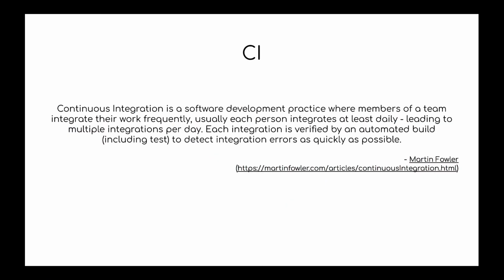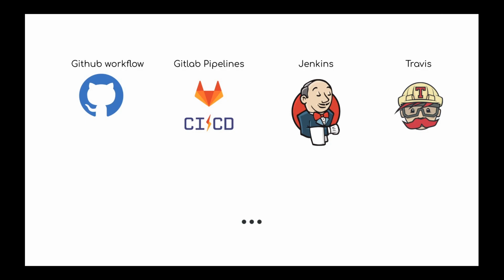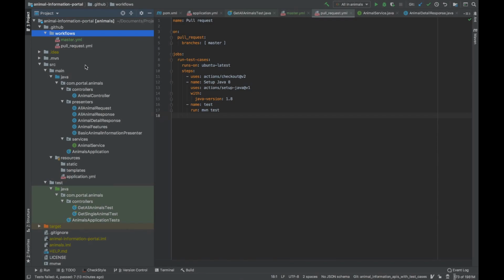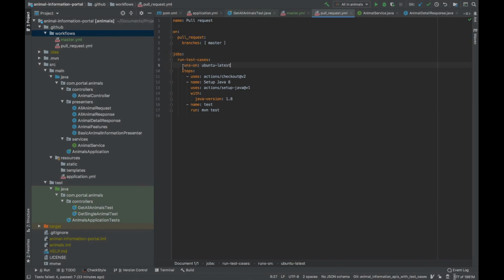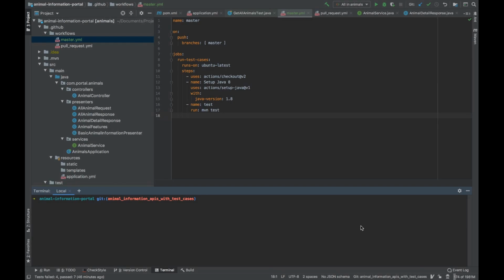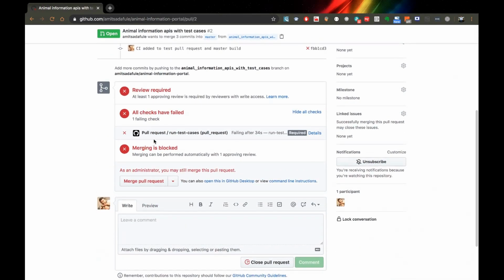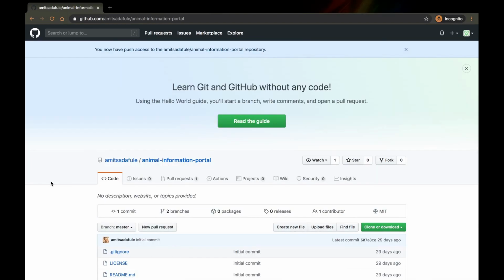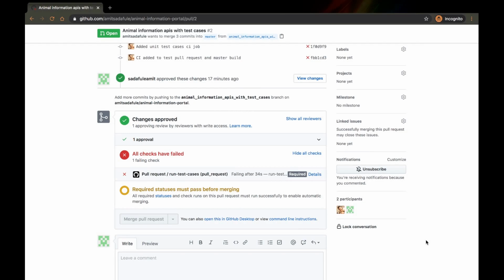Production Ready Code | Continuous Integration (CI) | Github Workflow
This video talks about basics of “Continuous Integration”, also known as CI. How CI helps to keep the primary branch stable and supports continuously integrating your work to the primary branch.
Finally we will also learn how to set up CI in Github using workflow.